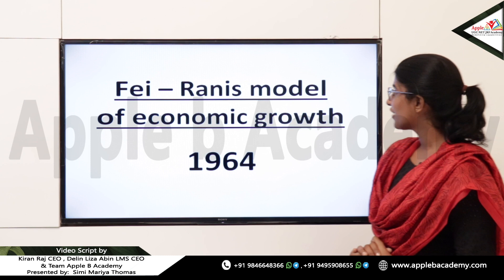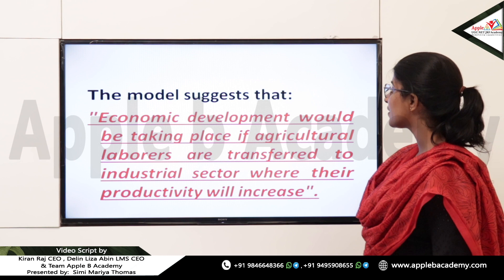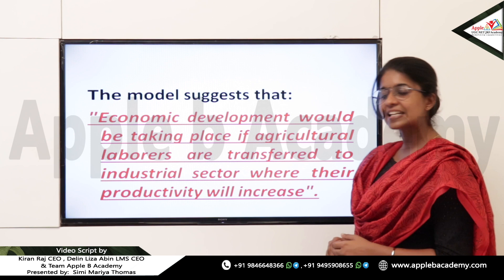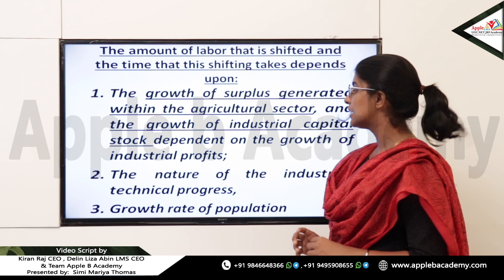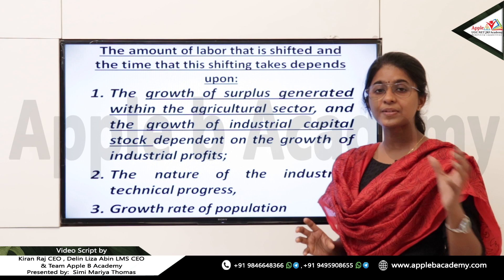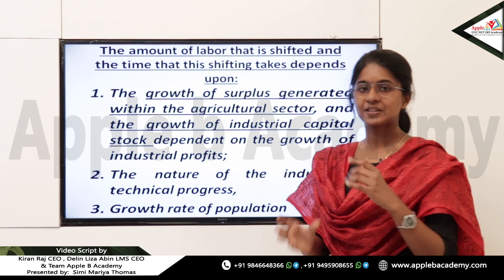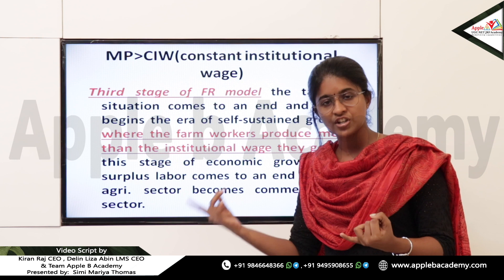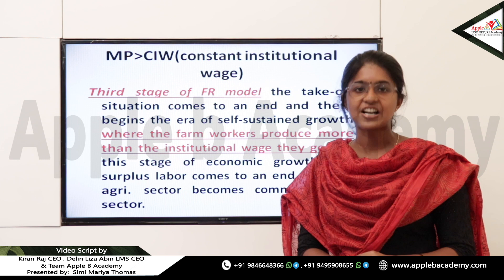NTA UGC NET ECONOMICS | FEI-RANIS MODEL OF ECONOMIC GROWTH | CLASS&PREVIOUS YEAR QS SOLVED 2012-19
📚 📚 NTA UGC NET JRF ECONOMICS / COMMERCE / PAPER 1 / MANAGEMENT - Intensive Coaching As per Newly introduced Online format and 🌟 🌟 REVISED SYLLABUS🌟 🌟  📚 📚

🌟 Last 3.5 years overall Results - 300 + NET & 40+ JRF

Practice more & Get it right - we provide a wonderful classroom opportunity to practice online NTA UGC NET Exams with exact similar software

➡ The best online coaching center in Kerala, India to know about our features :

➡ There are no secrets other than having accurate planning & systematic implementation of learning activities. This professional approach made Apple B Academy unique from other institutions all over India.